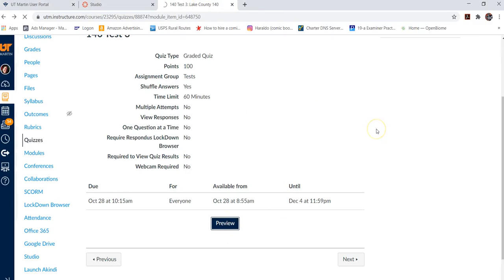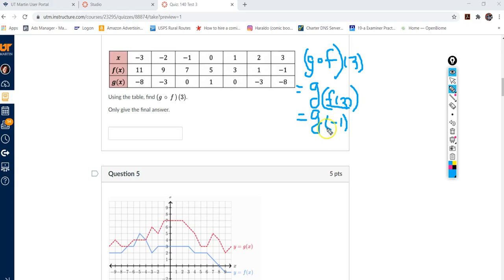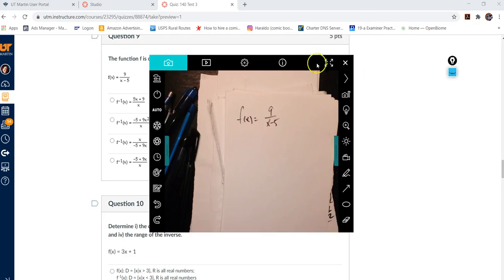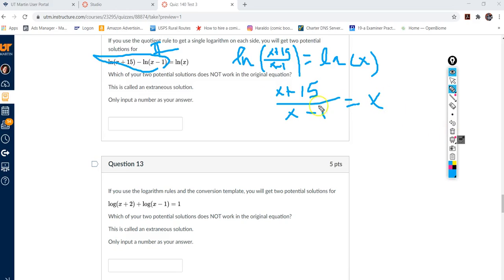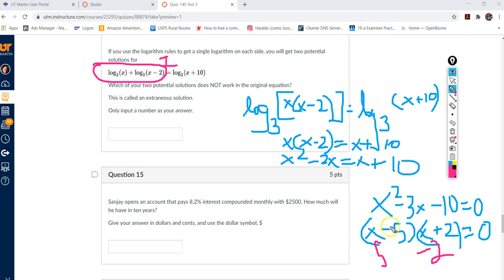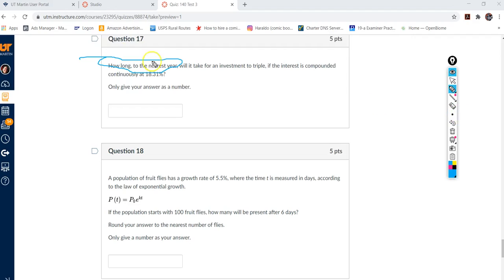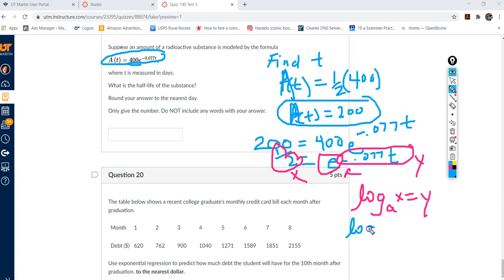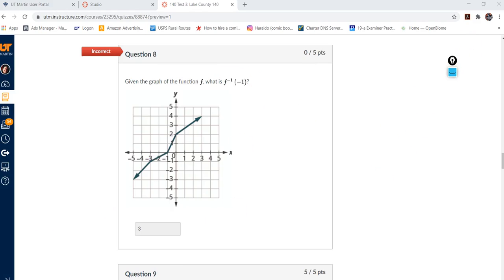Test 3 Solutions 140F20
Test covers:  compositions of functions, inverses, and logarithmic and exponential equations